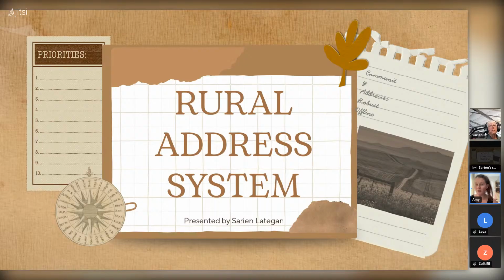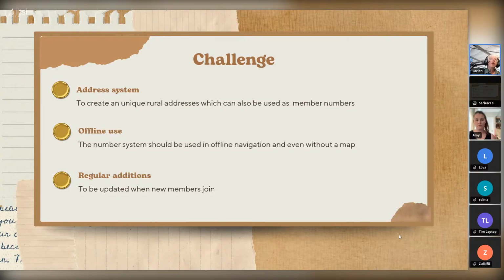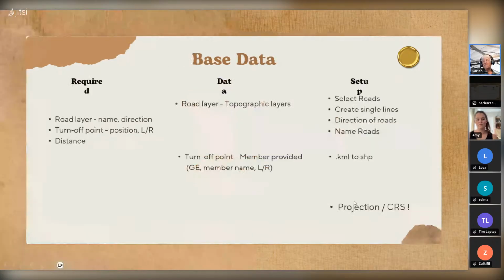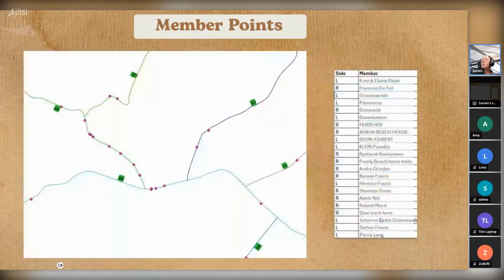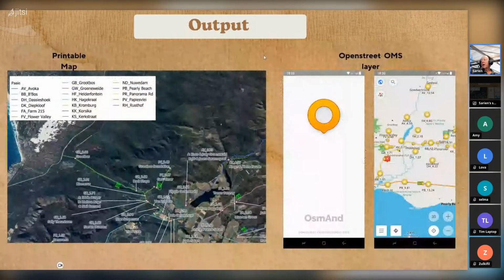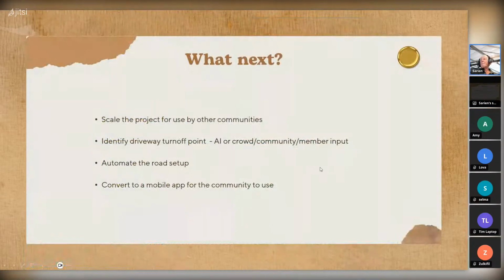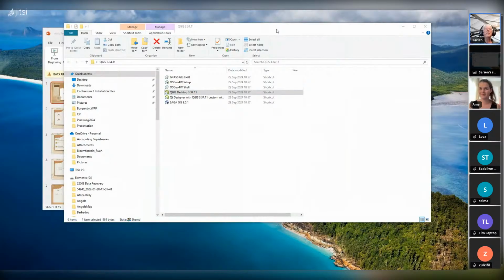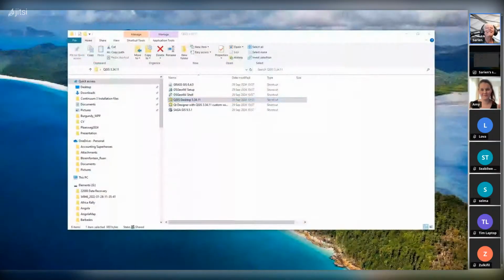Offline navigable rural "addresses" for a community for emergency services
Compile member address number based on members location. Create an offline navigable "layer" to be used by local emergency services on mobile devices by Sarien Lategan